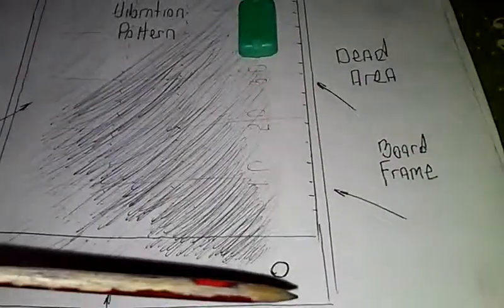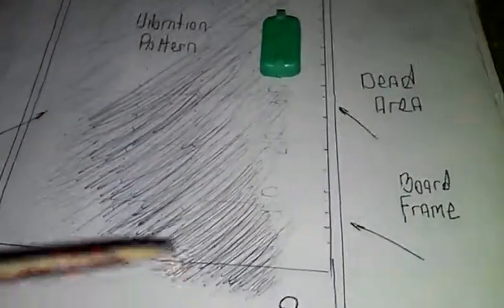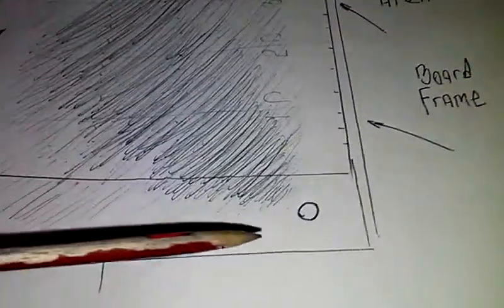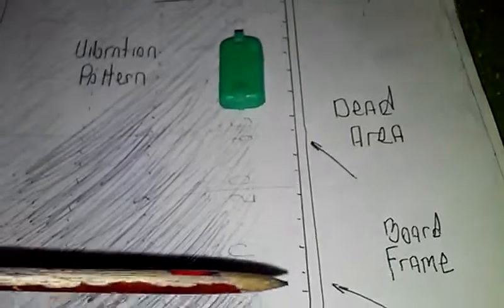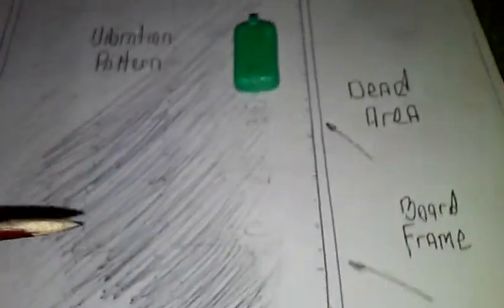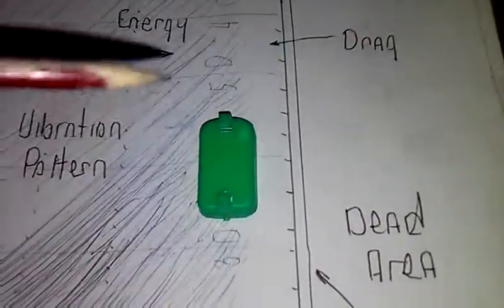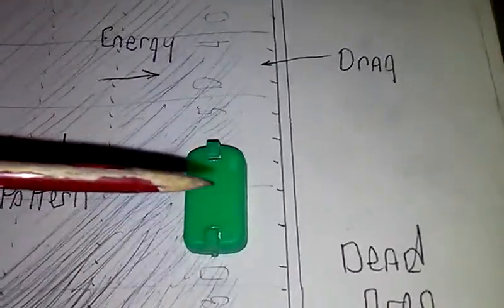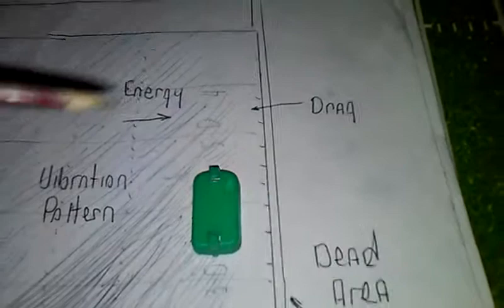TOTAL TEAM CONTROL 24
Walking on the moon